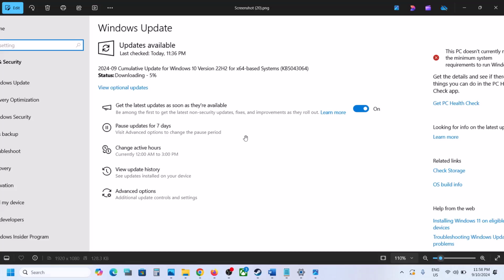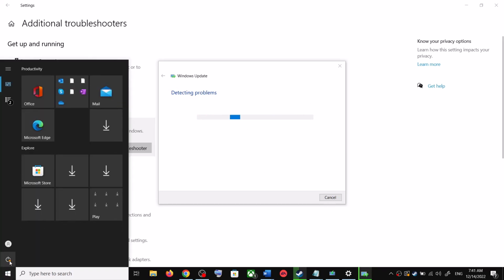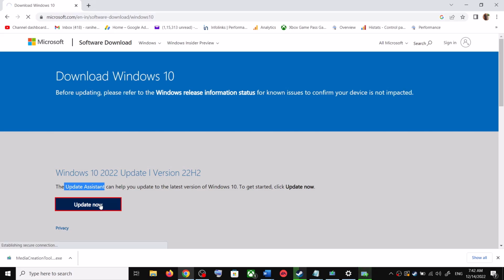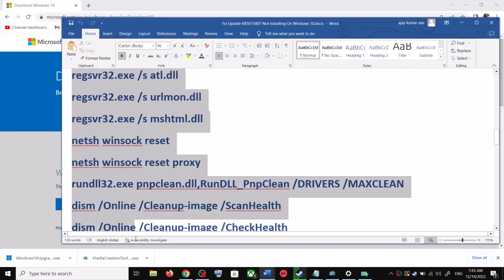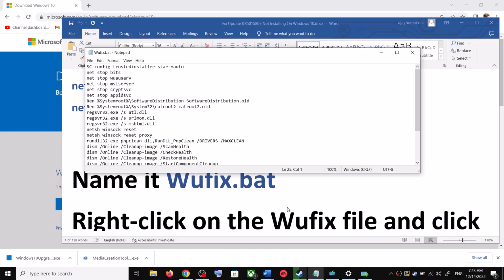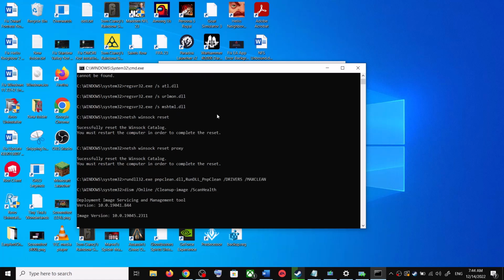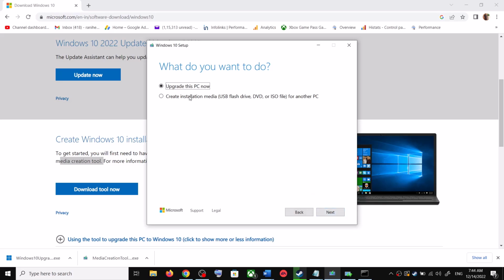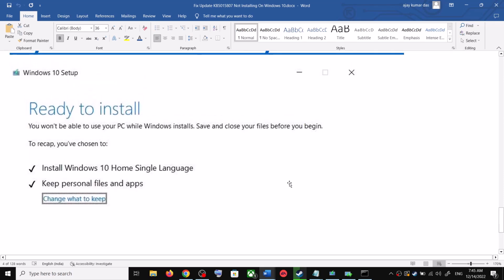Fix Update KB5043064 Not Installing In Windows 10 PC